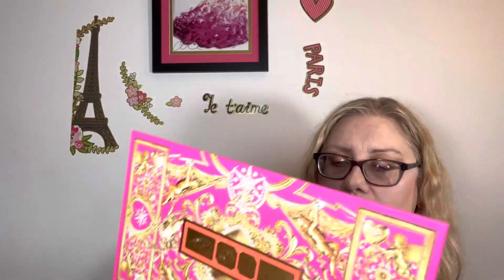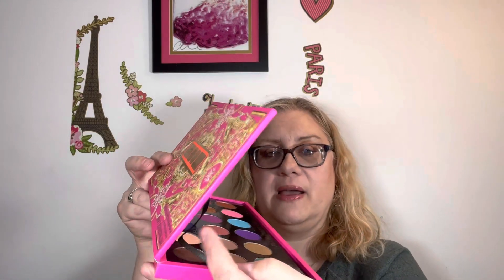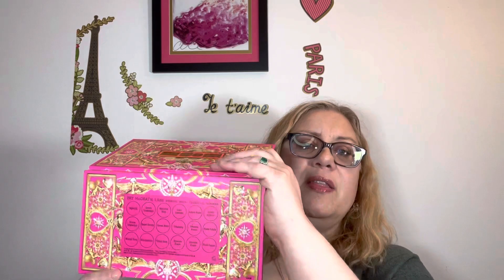Sephora order 💄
There still time to enter my giveaway for the Beat The Blues collab!

Beat the Blues Collab with Sharmaine’s Stay-cation: Day 29!!